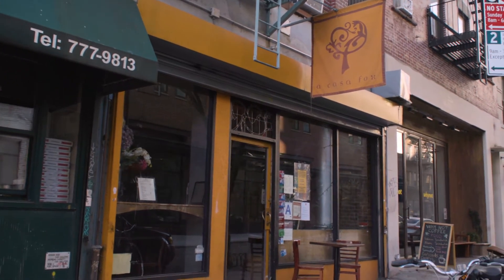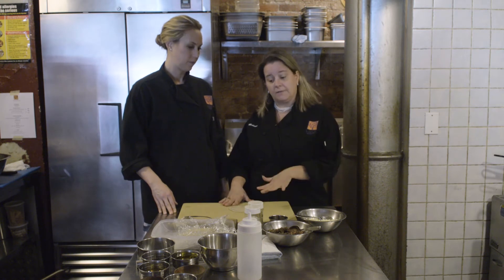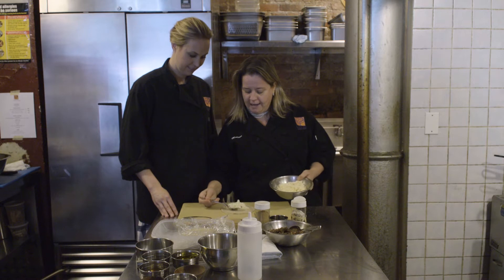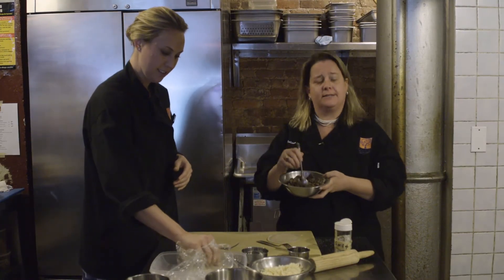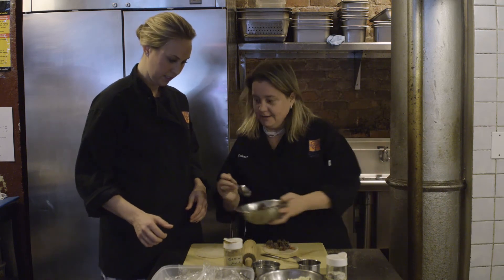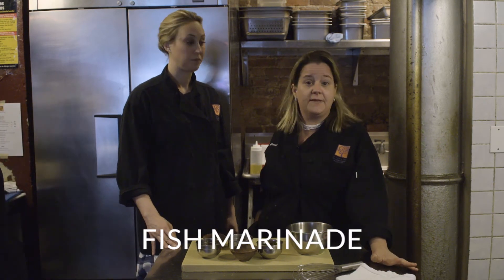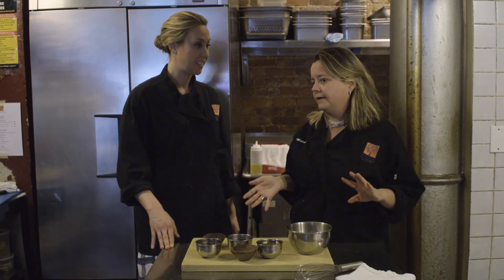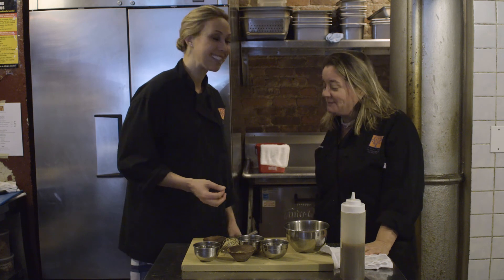2 Recipes...6+ Meals!!!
Learn how to make two simple recipes (no equipment required) that can be used for over 6 meals!